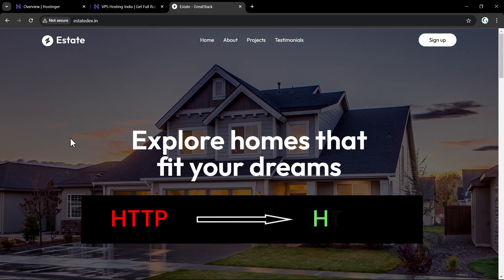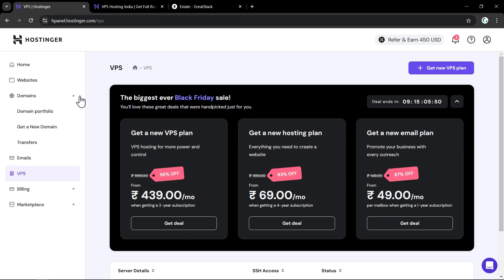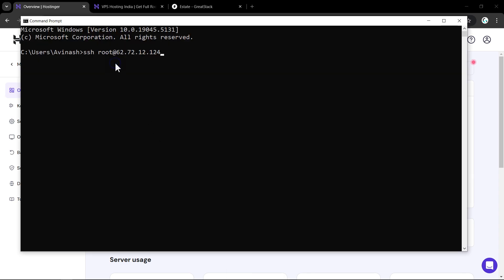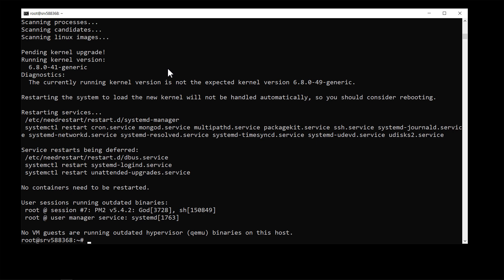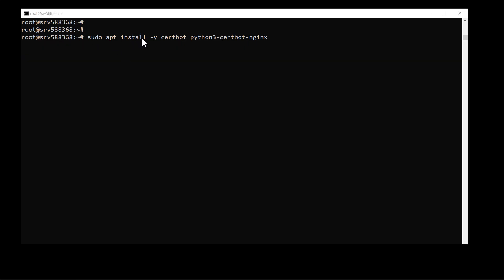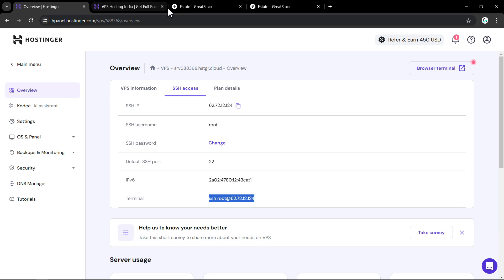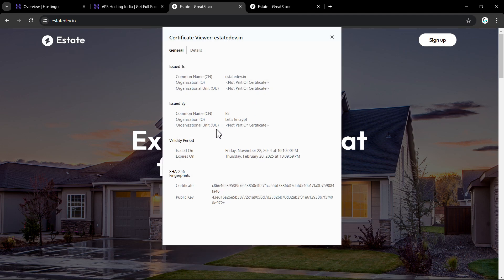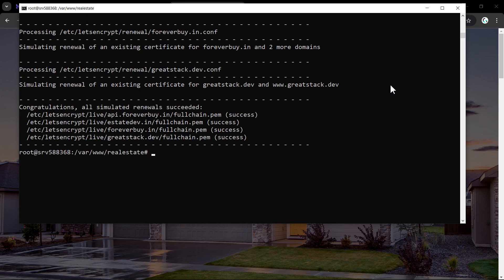How To Install SSL On VPS Using Certbot | Enable HTTPS Using Free SSL Certificate on VPS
Learn How To Install SSL on VPS using Certbot | Learn how to enable HTTPS using free SSL certificate by Let's Encrypt

In this tutorial we will enable HTTPS on website hosted on VPS hosting by Hostinger. You can follow this video to enable HTTPS on any VPS server. To get the Free SSL certificate we will use Certbot, that will install SSL provided by Let's Encrypt. Certbot will automatically renew our SSL certificate before expiry date.